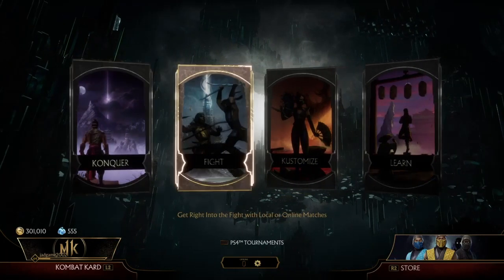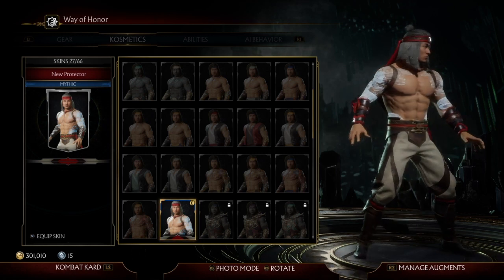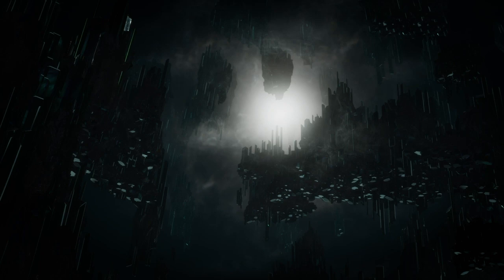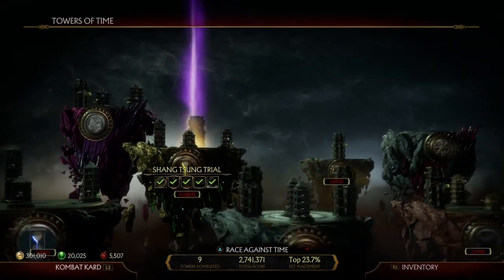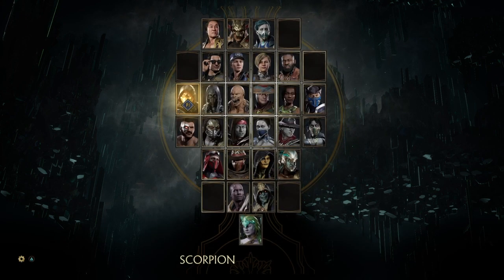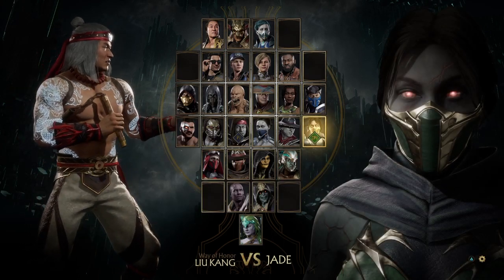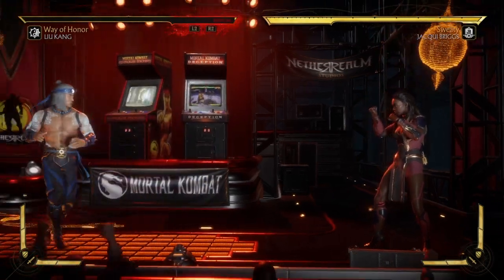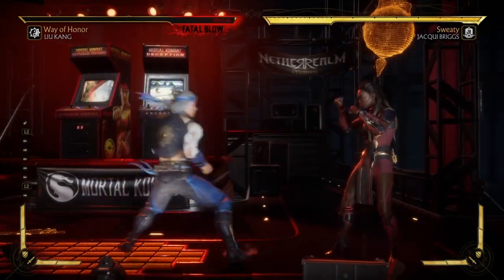MK11 - How To Get The Blue And Red FIRE GOD Liu Kang Skins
NEW SOCIETY😇